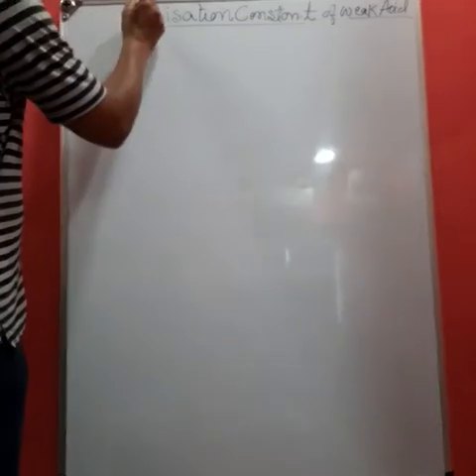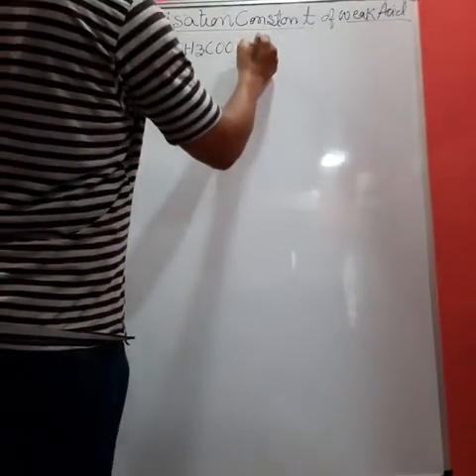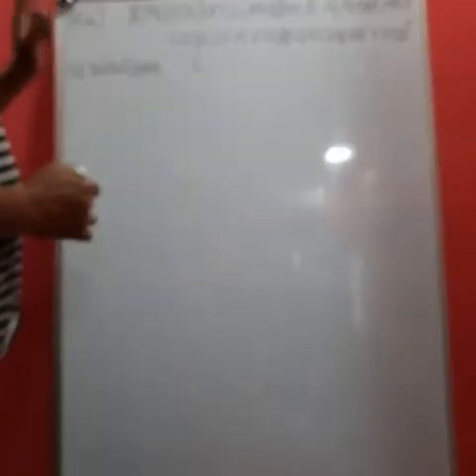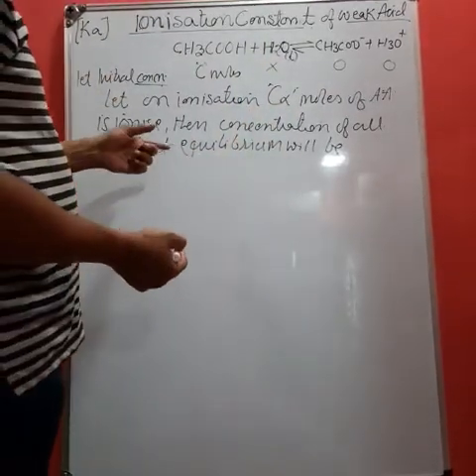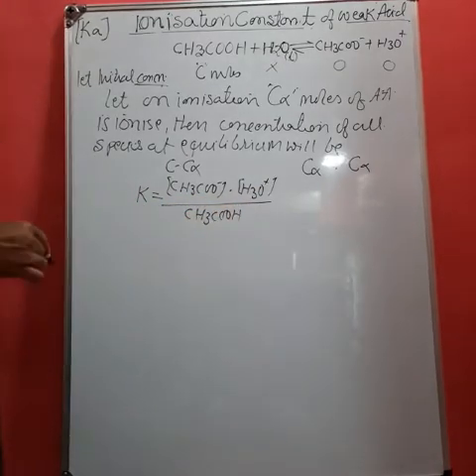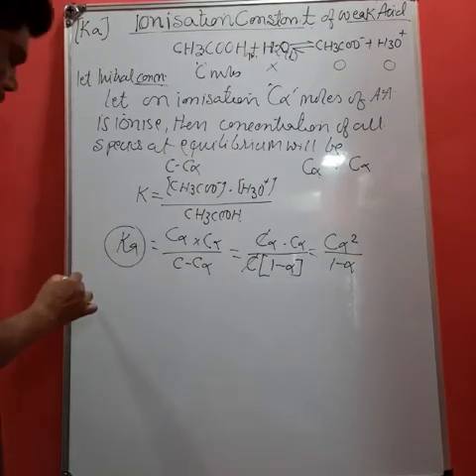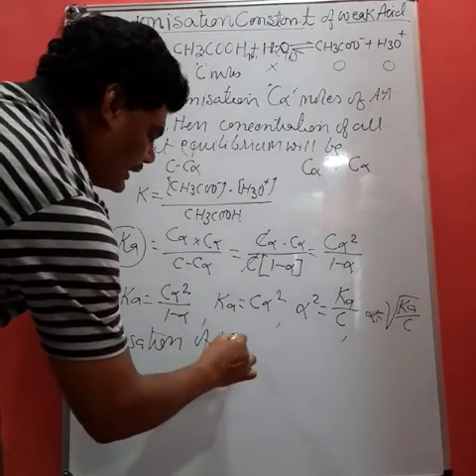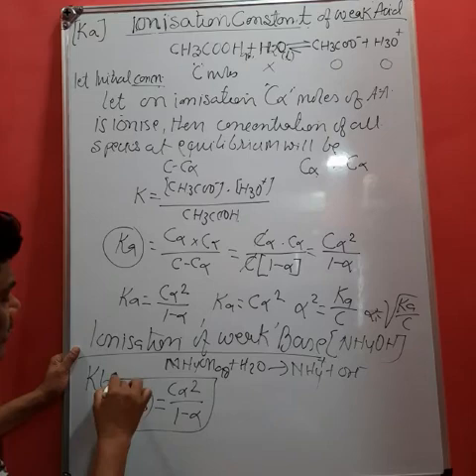Ionization of ACIDS and BASES